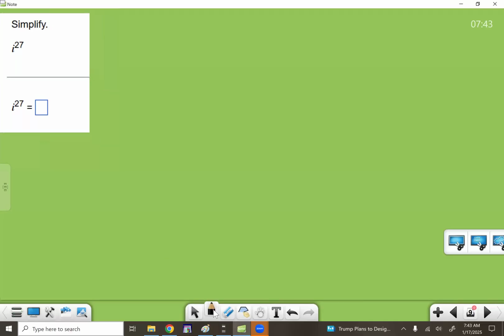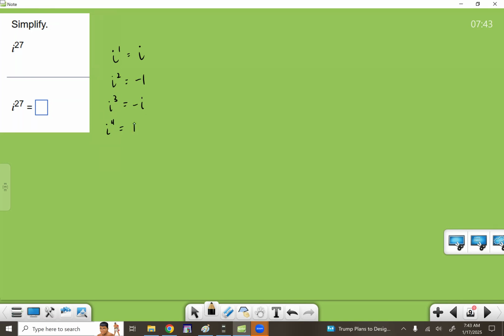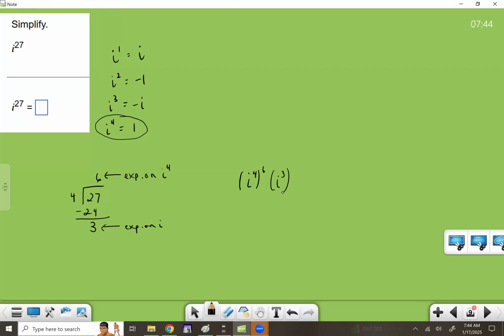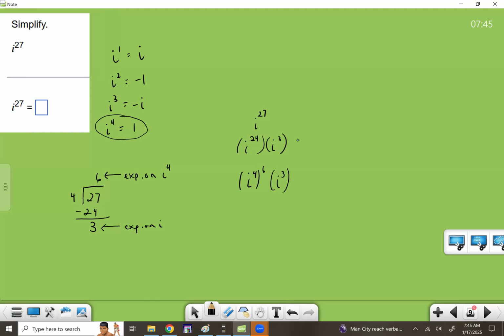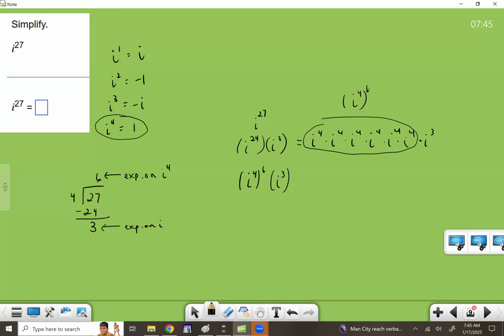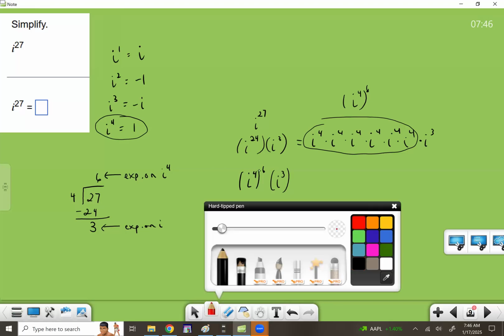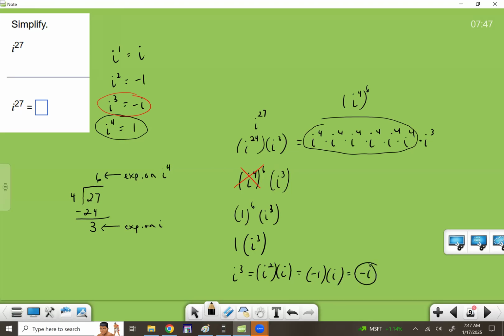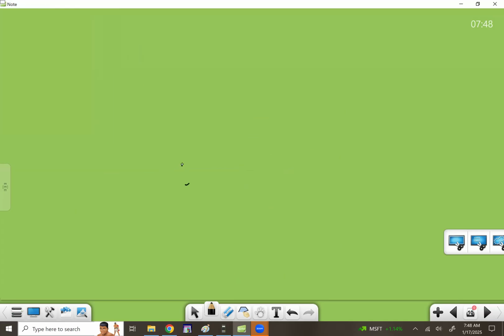HW 3.1 #21 Powers of i